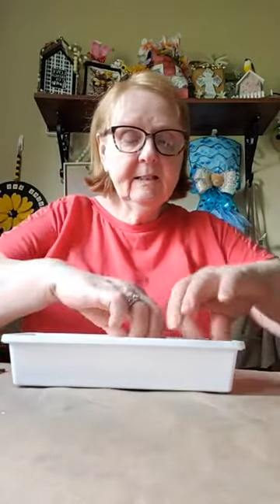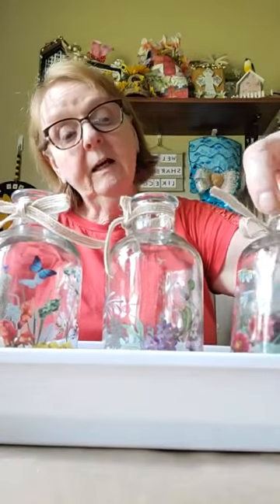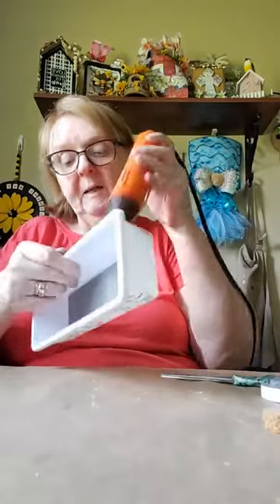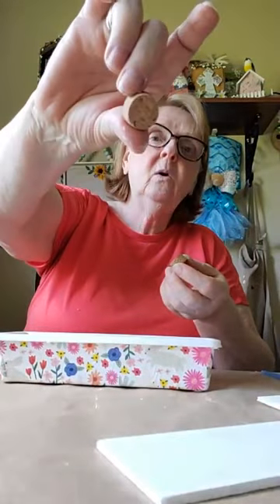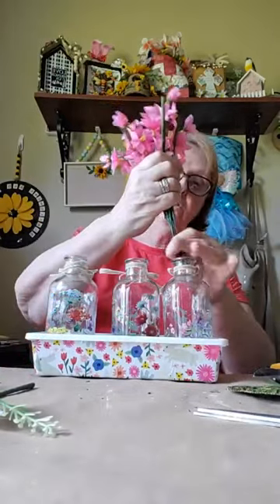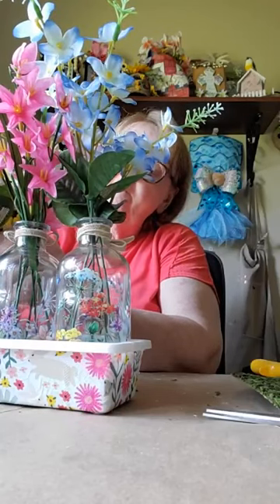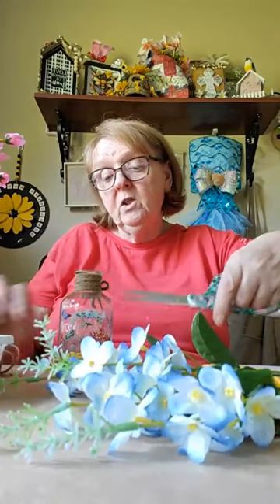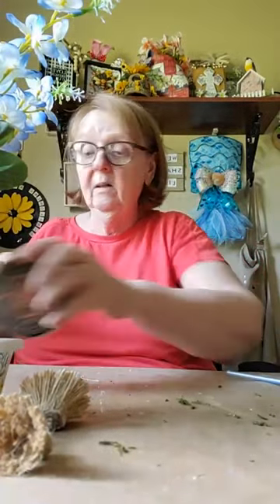Flower Window Display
Decoupaged a container from DT, added very cute glass jars from DT and placed flowers into them. Placed the jars into the decoupaged container that we added wood pieces to so the jars sat up higher.